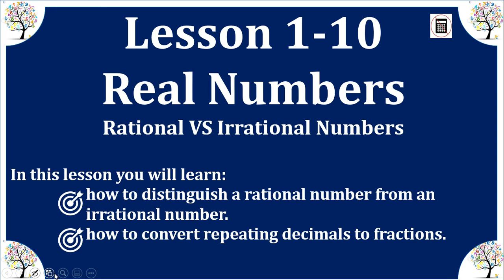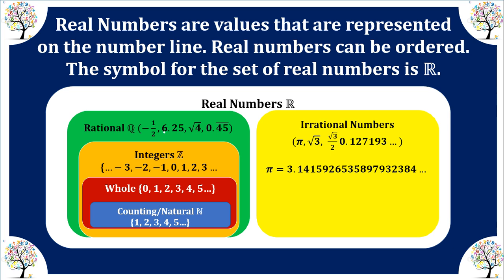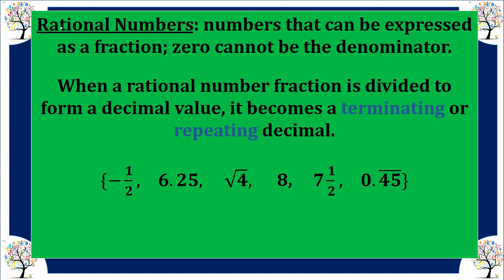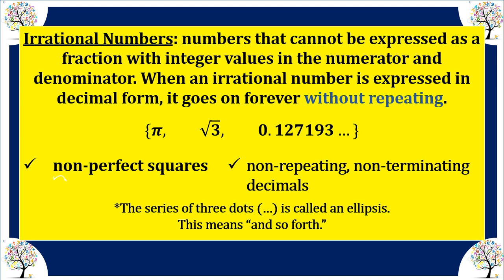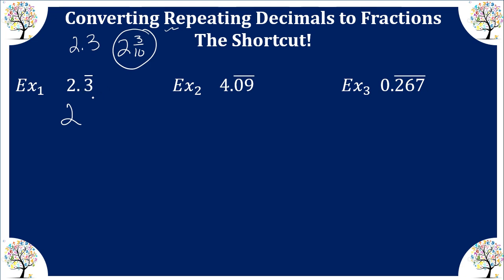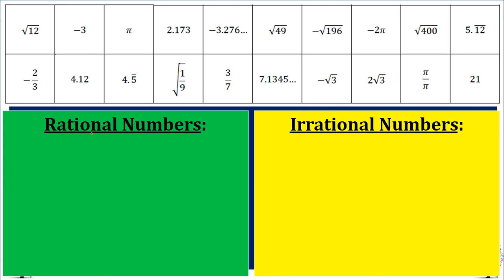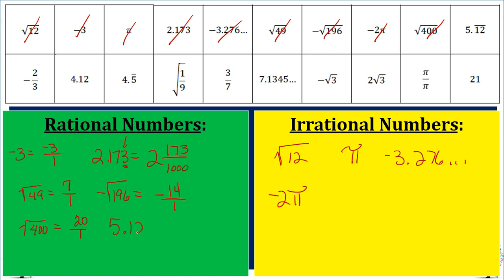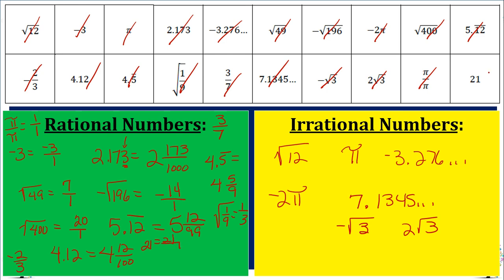M8OL Video Lesson 1-10 Real Numbers (rational vs irrational)